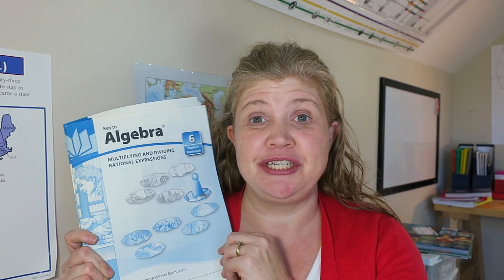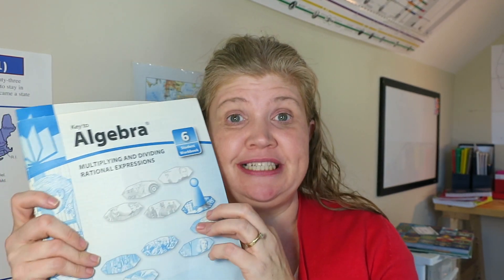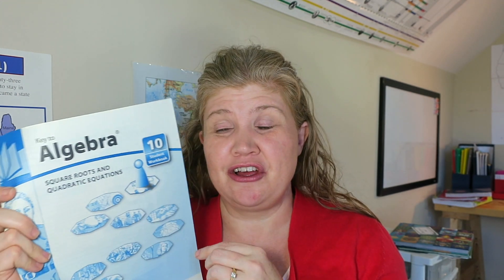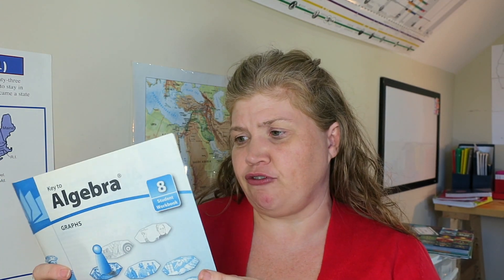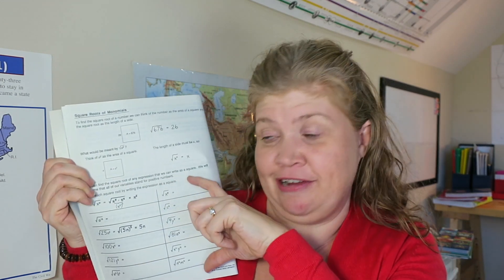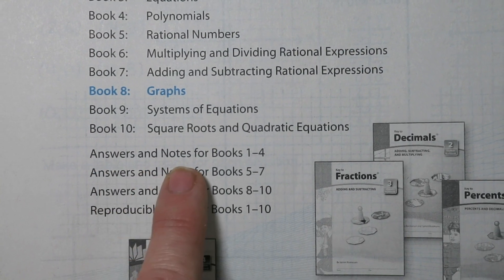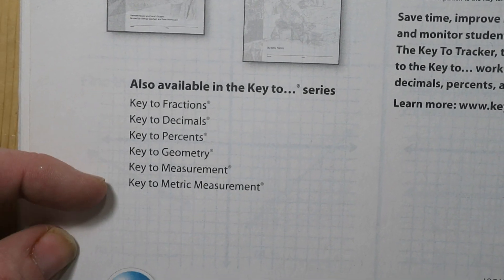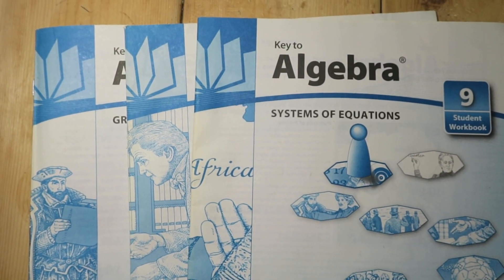Key to.....Math Series {Curriculum Spotlight}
The Key to. Math series for grades 4-12 is a workbook series that focuses on gradually teaching skills with each workbook focusing on a different skill. The various series teach fractions, decimals, measurement, algebra & geometry. They are also an excellent resource for practice/review of individual skills within geometry & algebra.